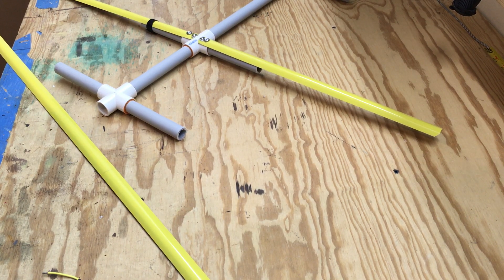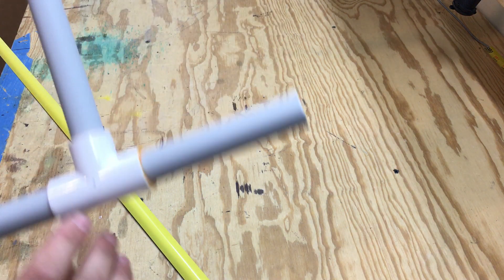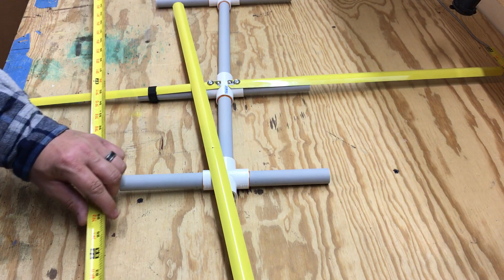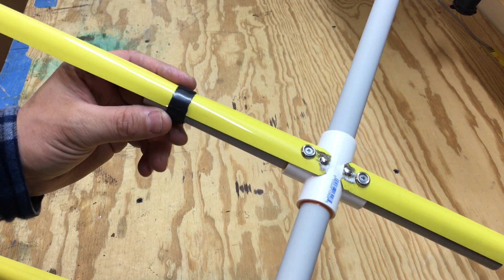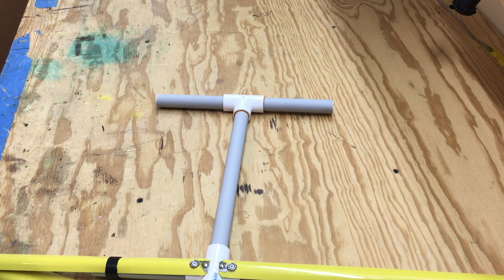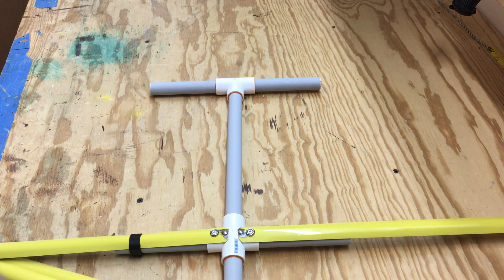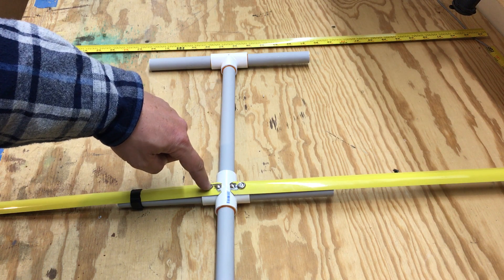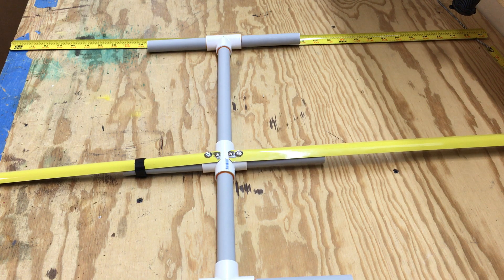Step By Step How To Build A 2 Meter Three Element Tape Measure Yagi Antenna (Part 2)